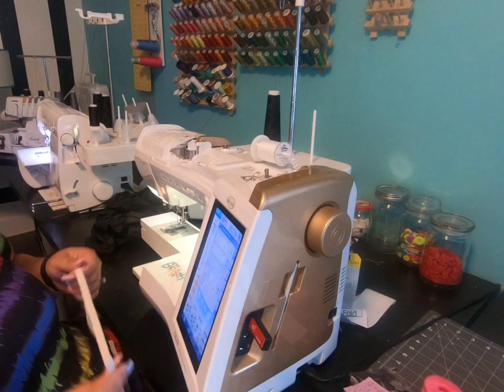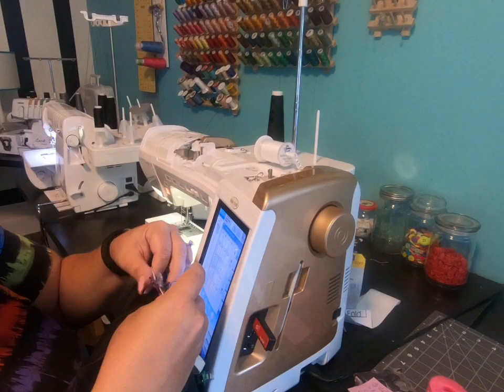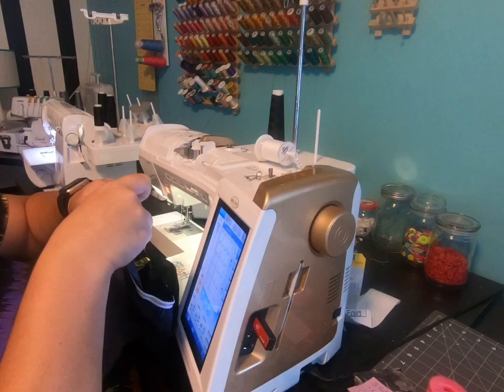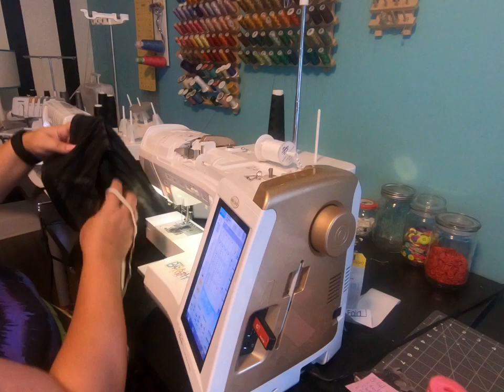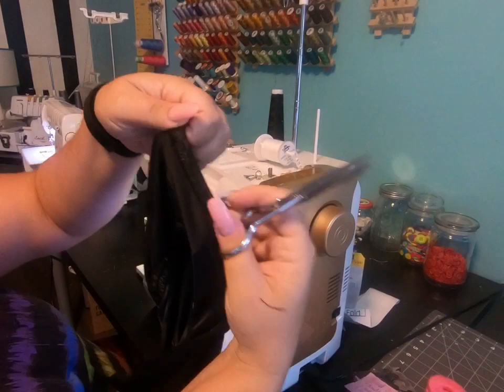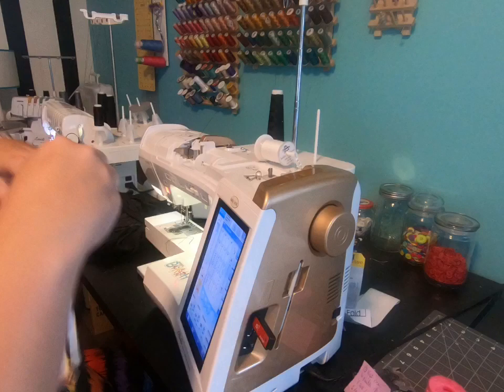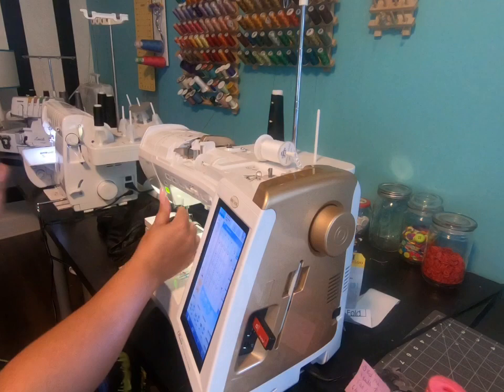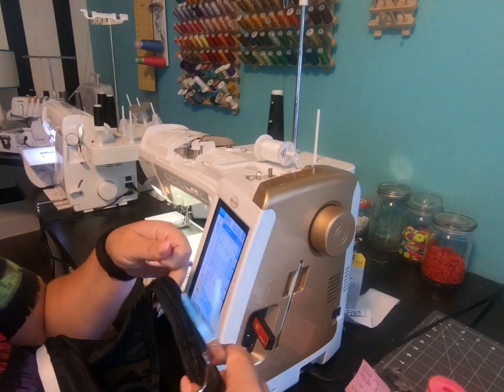Minute Maillot SAL day 6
Finish arm, leg and neckline opening